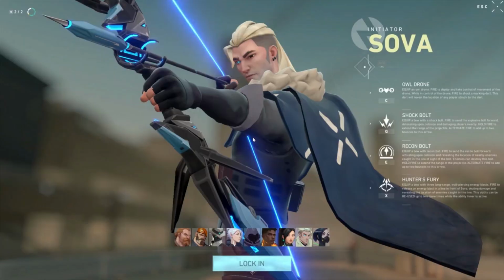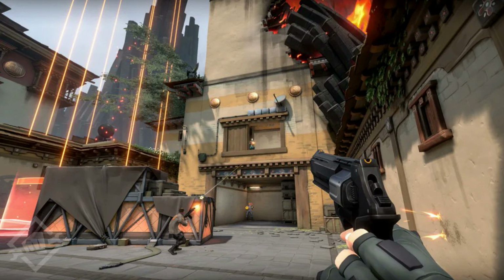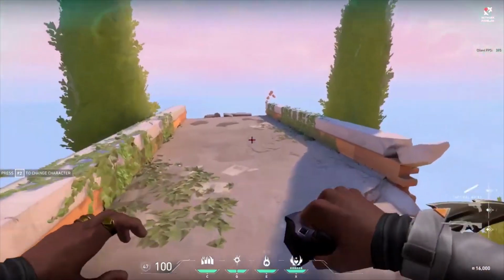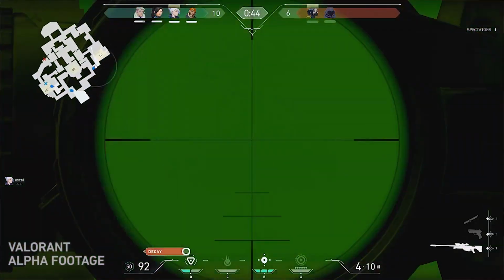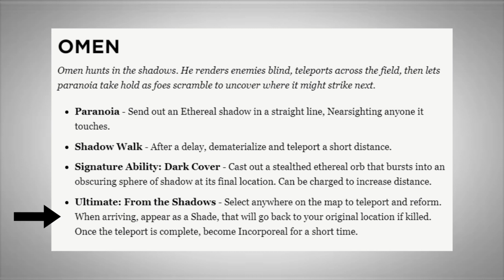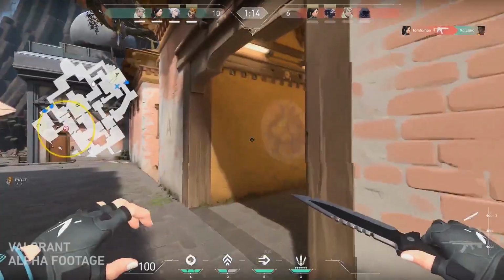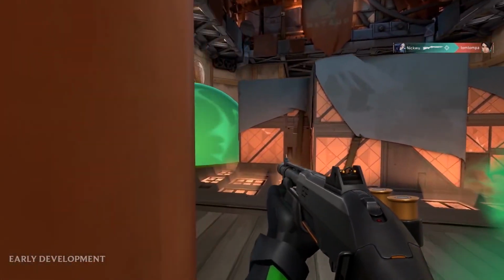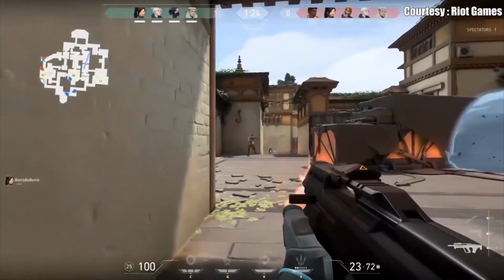9 HUGE Things to Know About Valorant Agents - (Valorant Characters & Abilities Leaked)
NEW Valorant Funny Moments & Epic Highlights: 9 HUGE Things to Know About Valorant Agents - (Valorant Leaked Characters & Abilities)

We Hope You Enjoy This Valorant Moments Video, Featuring the Best Valorant Funny Moments, Valorant Epic Moments, Valorant WTF Moments, Valorant Highlights, Valorant Fails, Valorant Glitches, Valorant Trolls, and More in this Valorant Montage! You Can Also Find Highlights of Valorant 10 IQ and Valorant 300 IQ Plays, plus Funny Moments & Glitches & Fails in this Valorant Highlights Montage!

➥ We provide source & credit for all footage - you can find the links to all original sources & music in the rest of the description.

We obtain and compile clips to fit under the guise of a compelling narrative via the use of interesting and exciting video concepts and themes for each individual video.